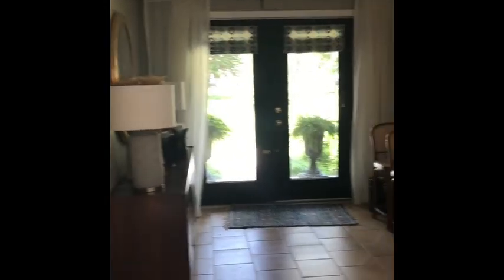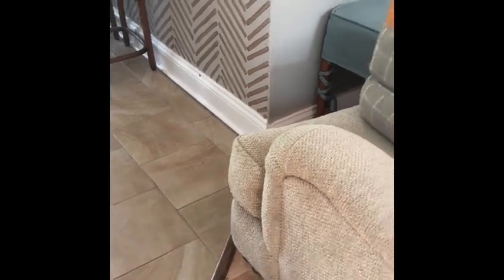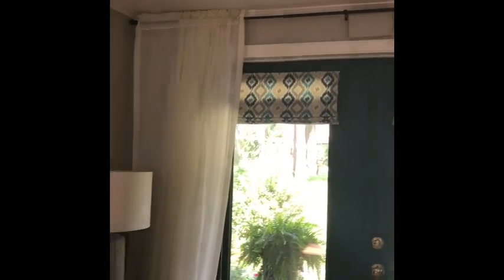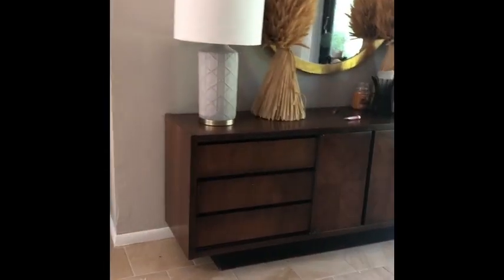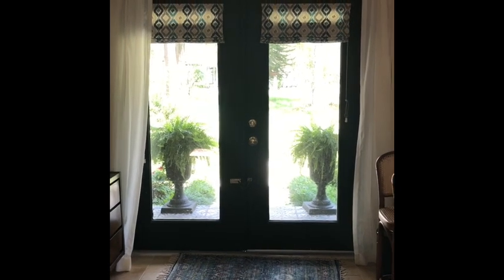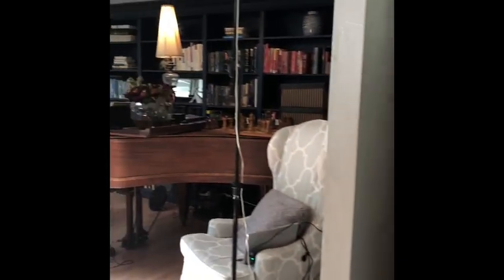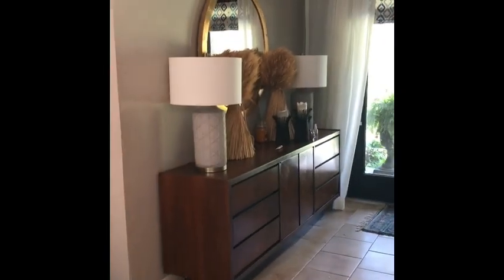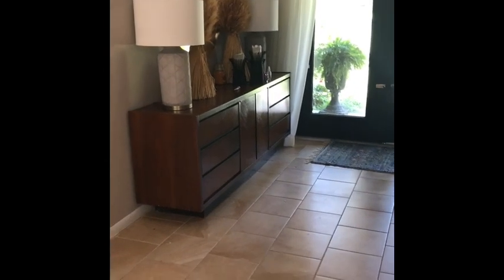foyer and hallway renovation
foyer and hallway renovation for the one room challenge